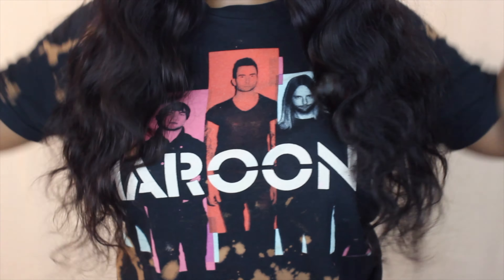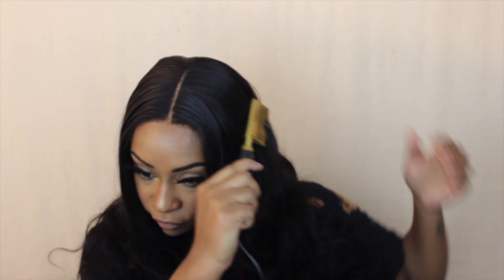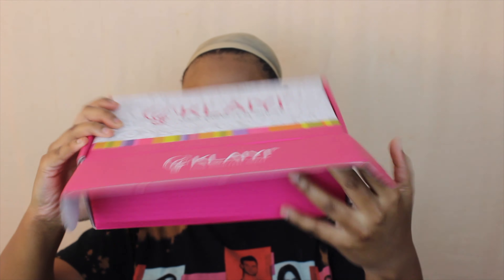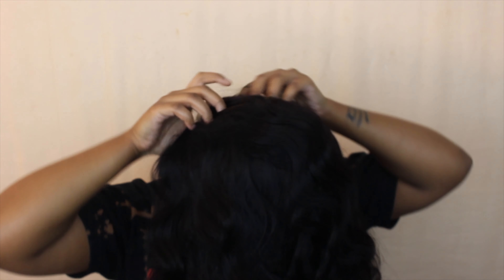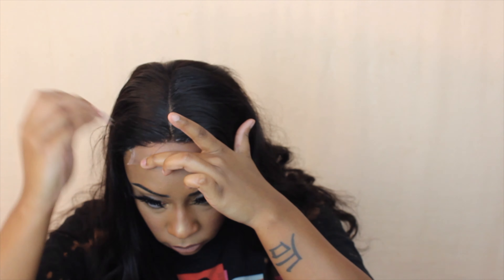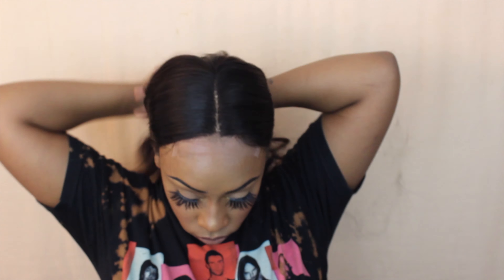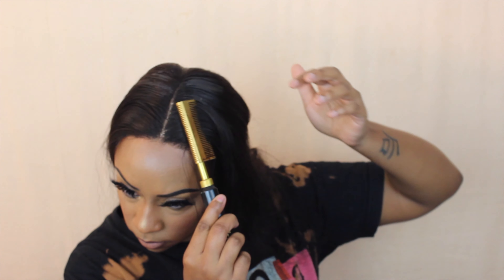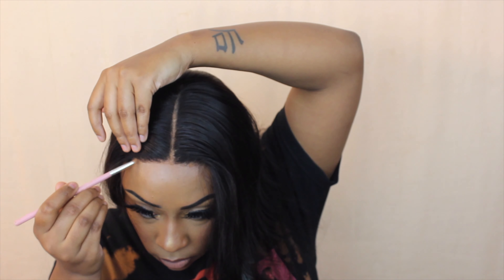THIS WIG MAKES ME NEVER WANT TO WEAR A FRONTAL AGAIN! FT. KLAIYI HAIR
Hey my queens! Hope you all enjoy this look as much as I do!

Use My Special Code Get Extra $10 OFF: KlaiyiYTB
●▬▬▬▬▬▬▬▬▬♛  KlaiyiHair ♛ ▬▬▬▬▬▬▬▬▬●

Fall Sale!!! Affordable Youth Series Hair:➤